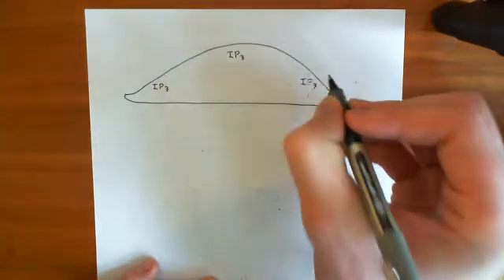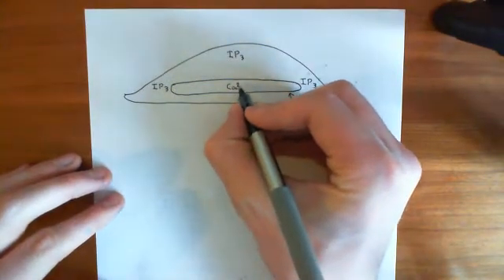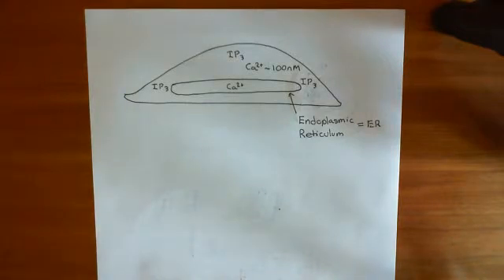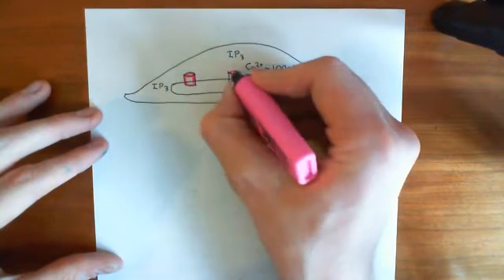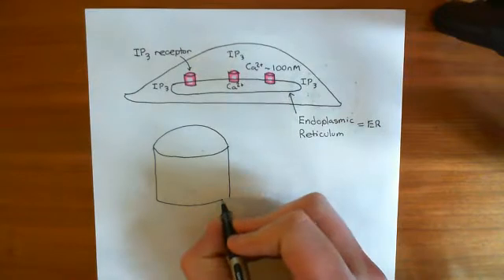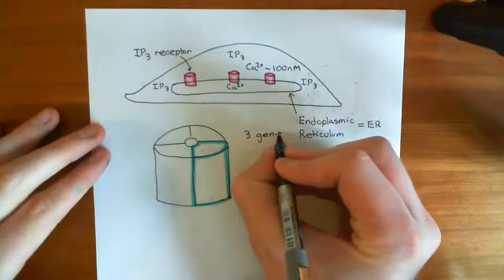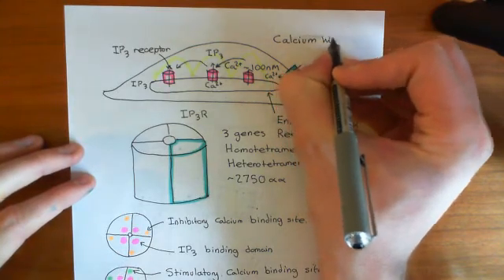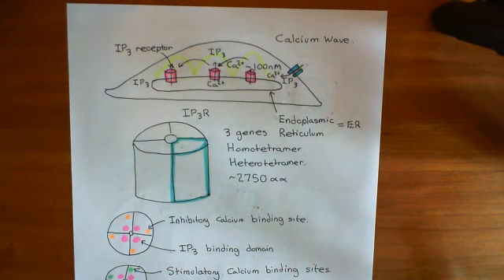Bradykinin Induced Vasodilation Part 3